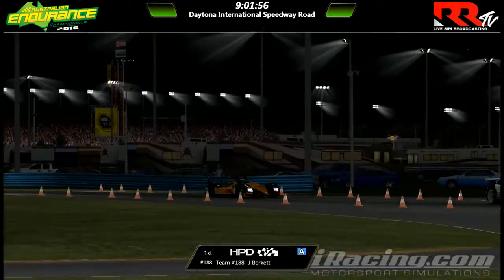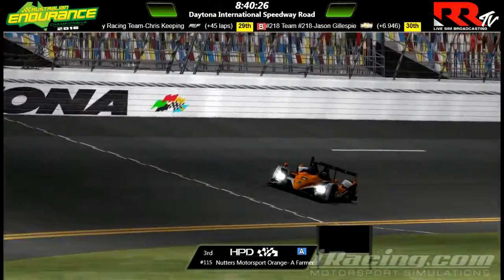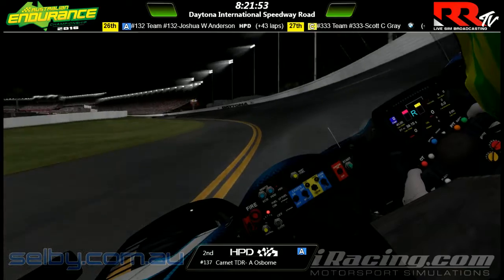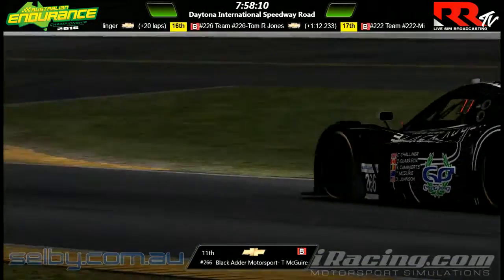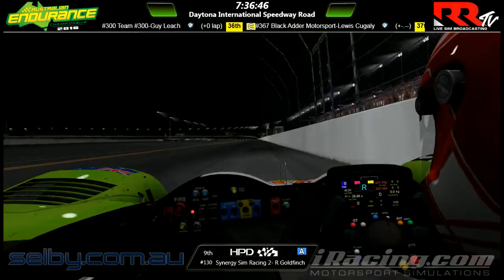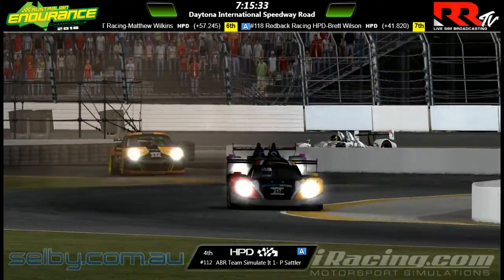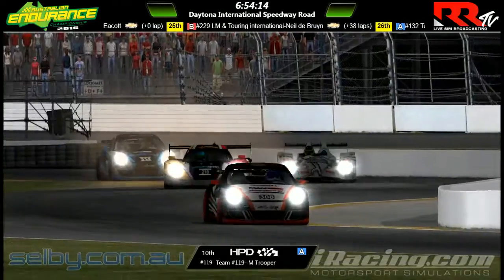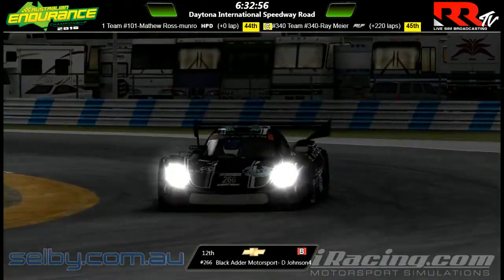[iRacing]: Selby.com.au Australian Endurance Championship - Daytona 24 hours Round 1 [2/3]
RRTV is an Australian live sim racing broadcaster who broadcasts sim racing events.